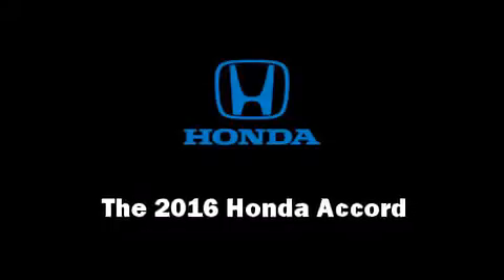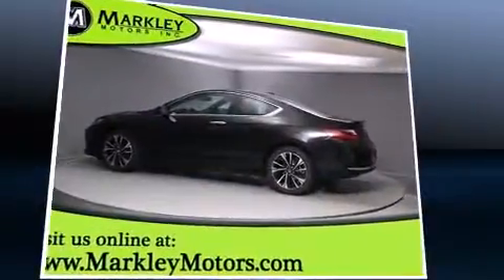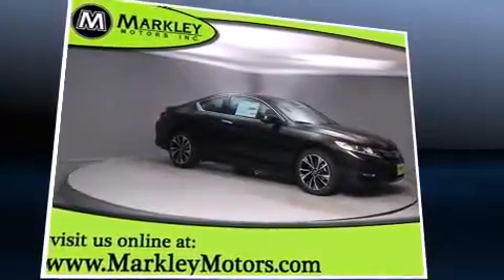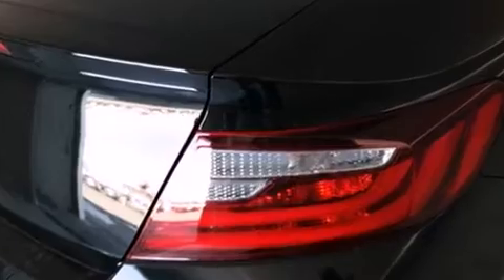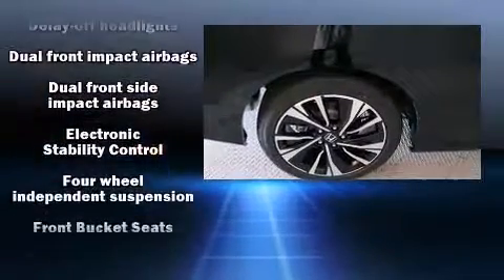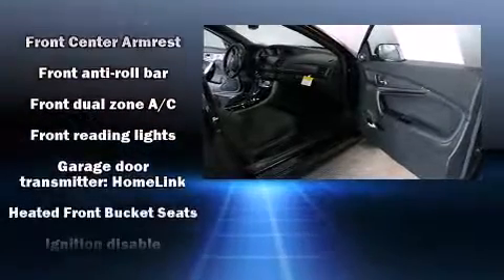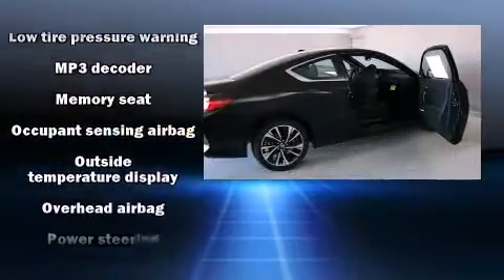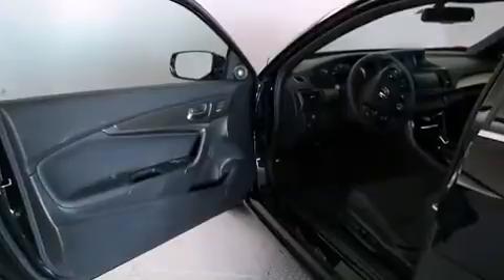2016 Honda Accord EX-L in Fort Collins, CO 80525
Markley Motors
3401 S College Ave
3325 S College Ave

The 2016 Honda Accord. This 2 door, 5 passenger coupe provides a satisfying ride for all passengers. Honda made sure to keep road-handling and sportiness at the top of it's priority list. It features a continuously variable transmission, front-wheel drive, and a 2.4 liter 4 cylinder engine. Top features include heated front seats, leather upholstery, delay-off headlights, a tachometer, speed sensitive wipers, power moon roof, cruise control, and remote keyless entry. You and your passengers will enjoy the stereo system, which includes a CD player with MP3 capability, steering wheel mounted audio controls, and 7 speakers, providing excellent sound throughout the cabin. Honda ensures the safety and security of its passengers with equipment such as: head curtain airbags, front SIDE impact airbags, traction control, a security system, and 4 wheel disc brakes with ABS. Brake assist technology provides extra pressure when applying the brakes. We pride ourselves in consistently exceeding our customer's expectations. Stop by our dealership or give us a call for more information.